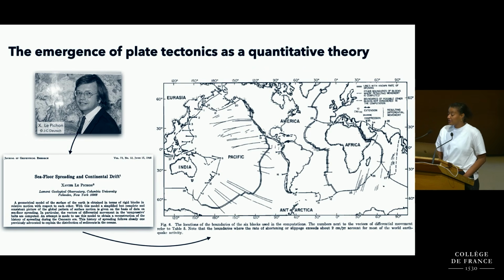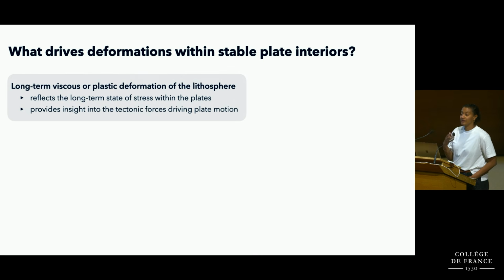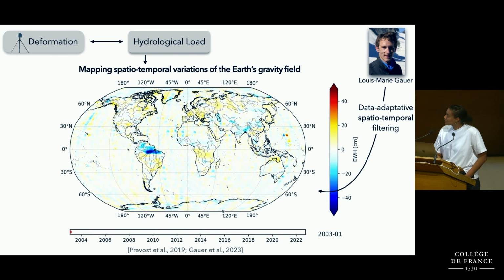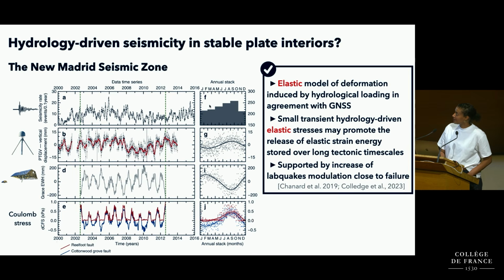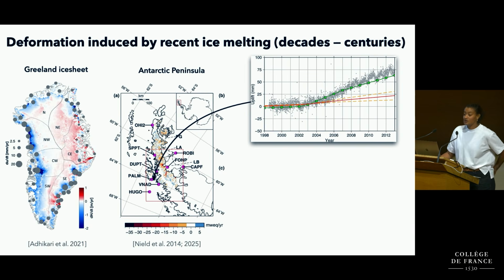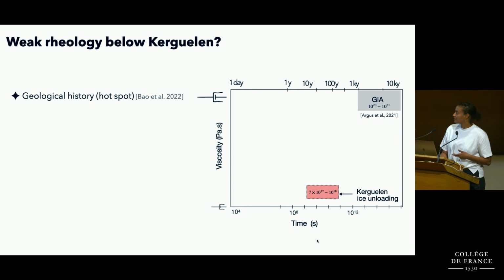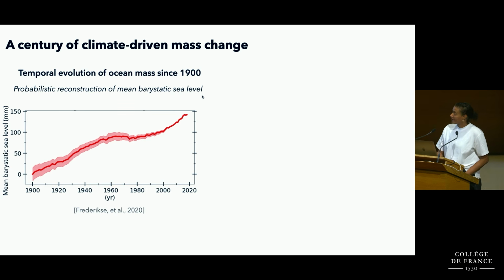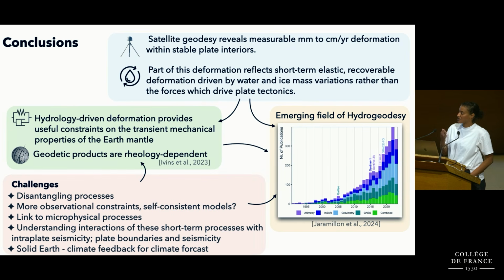La Terre, une planète dynamique : un hommage à Xavier Le Pichon (18) - Edouard Bard (2025-2026)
Colloque : La Terre, une planète dynamique : un hommage à Xavier Le Pichon
Conférence du 29 mai 2026 : The Interplay between Water, Ice and the Solid Earth
Session 4: Continental Drift and Paleoclimates

Intervenante :
Kristel Chanard, IGN IPG Paris

Chaire Évolution du climat et de l'océan
Professeur : Edouard Bard

Chaire Formation planétaire : de la Terre aux exoplanètes
Professeur : Alessandro Morbidelli